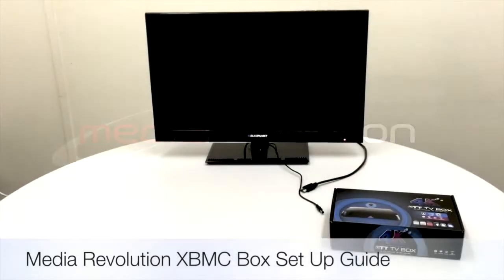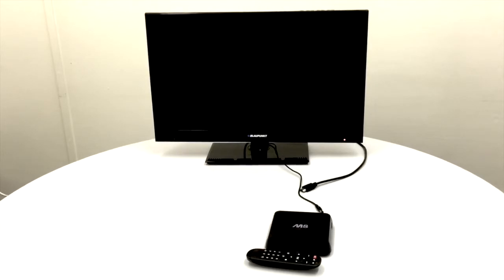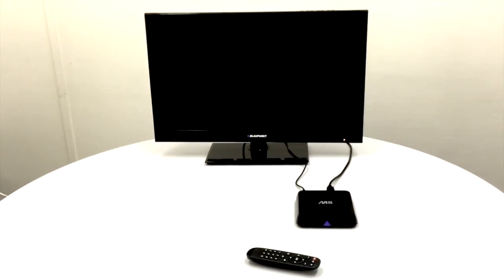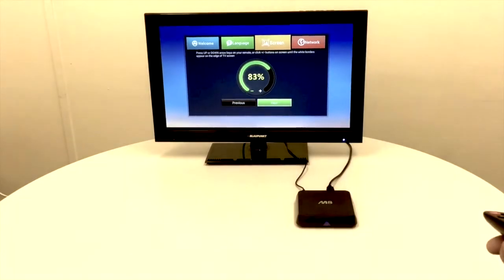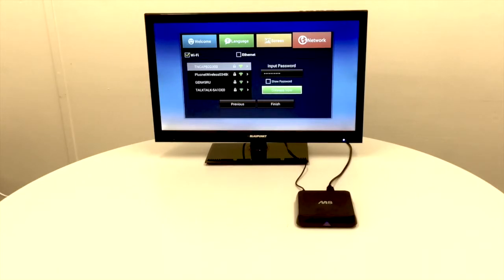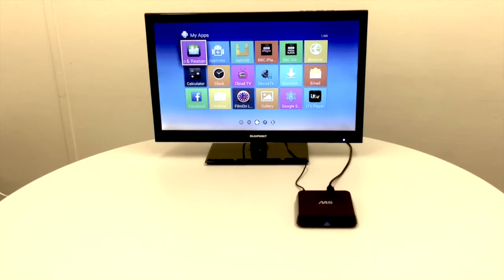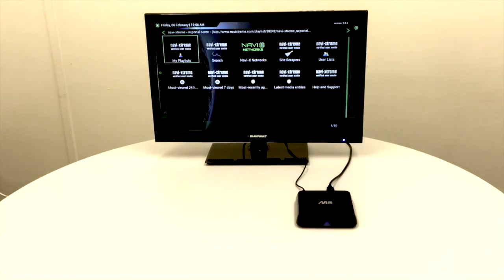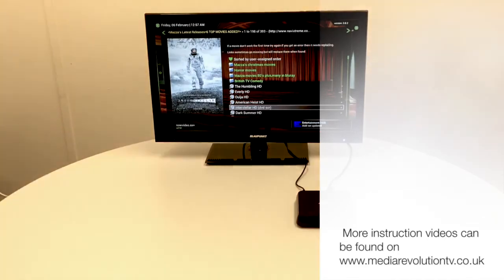Media Revolution Android TV Box Set Up Guide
This guide shows how to set up a Media Revolution XBMC box from straight out of the packaging. It demonstrates how to connect the box to a TV and the internet and gives a quick guide on how to get started on the operating system.